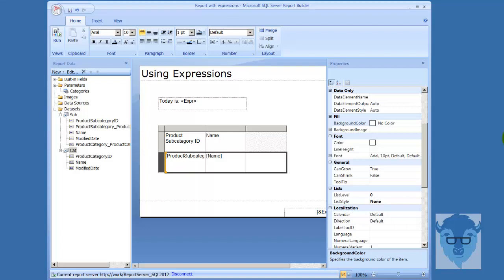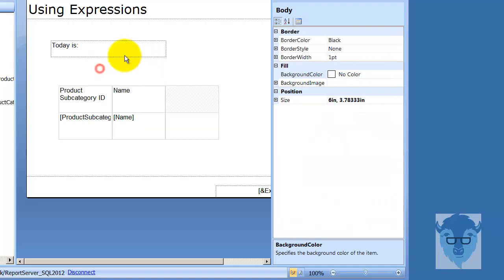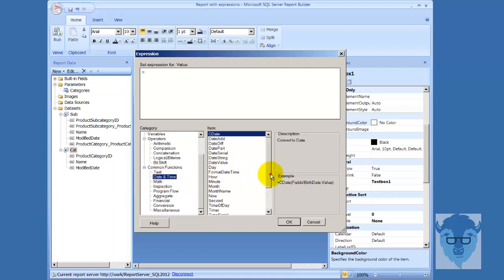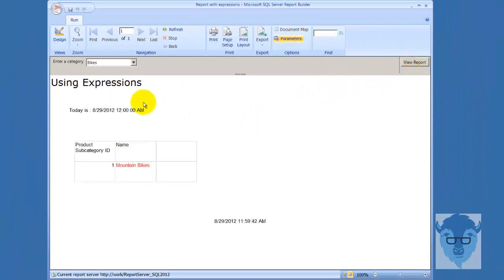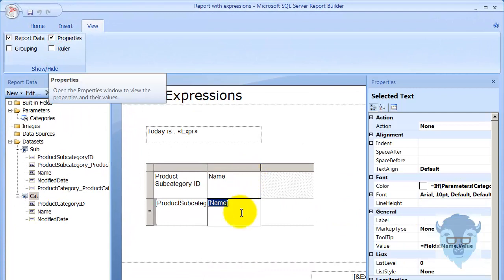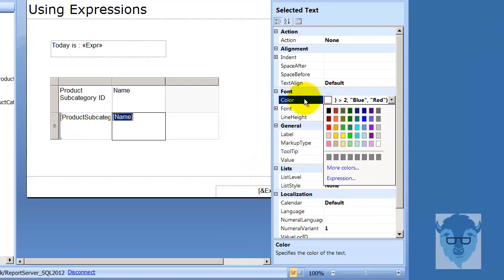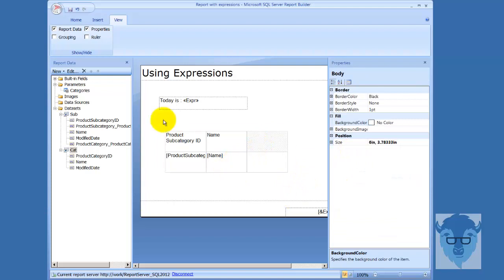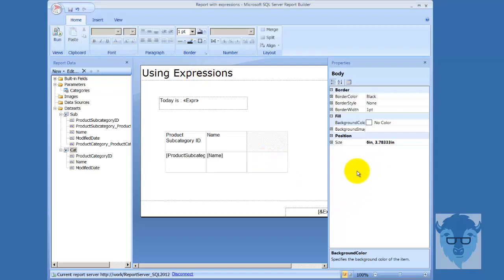55005 4 Report Builder 3 0 and Expressions